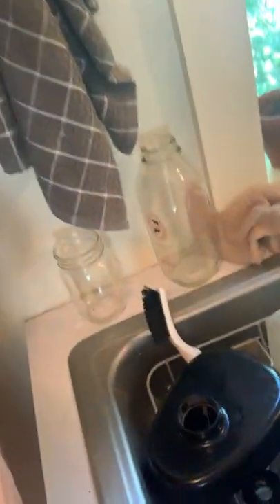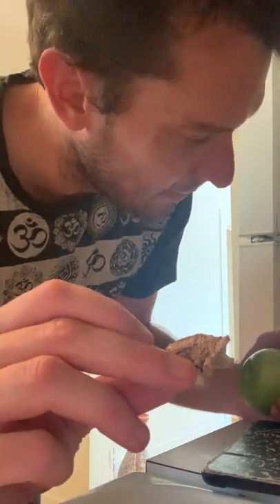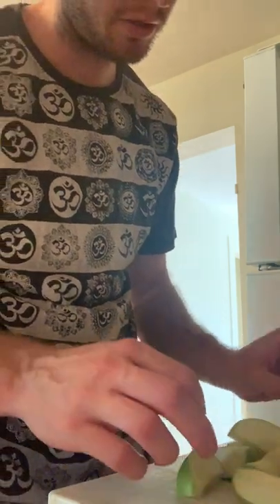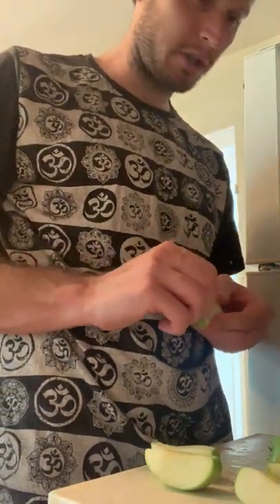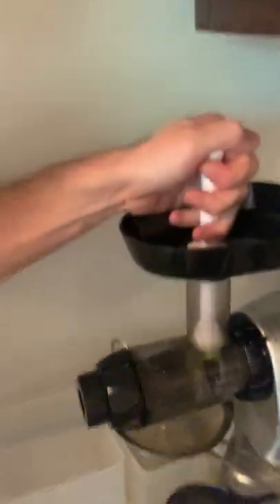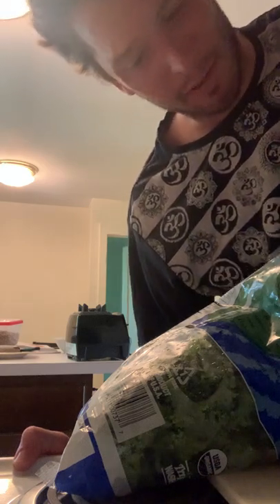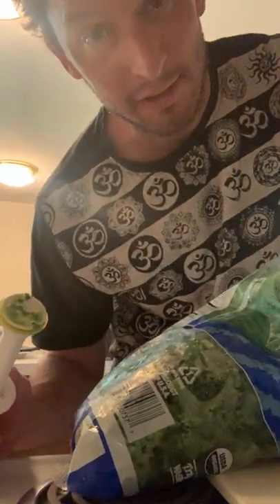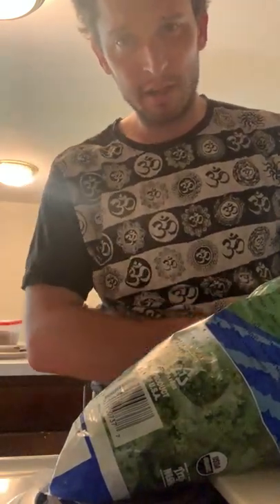No big whoop juice